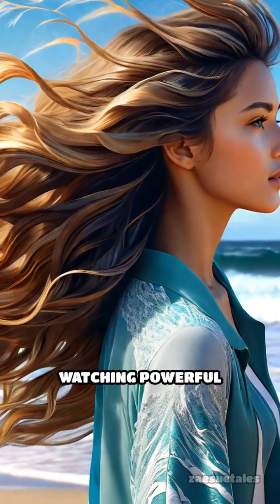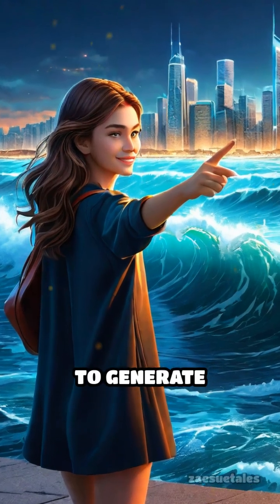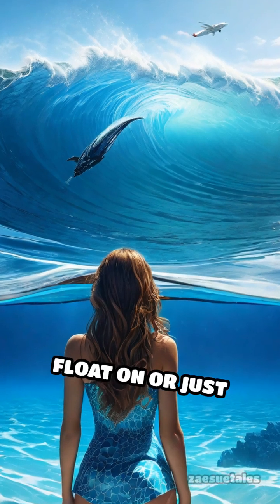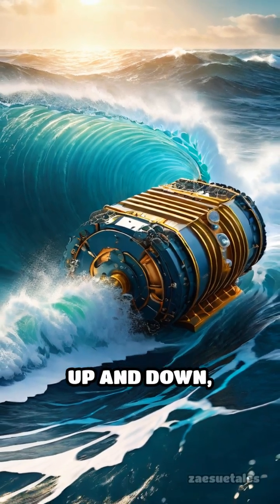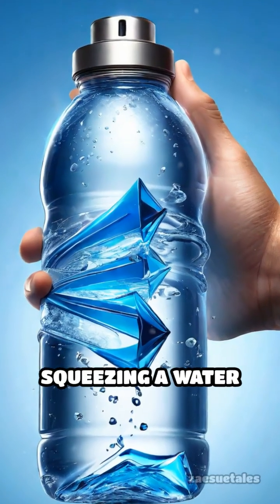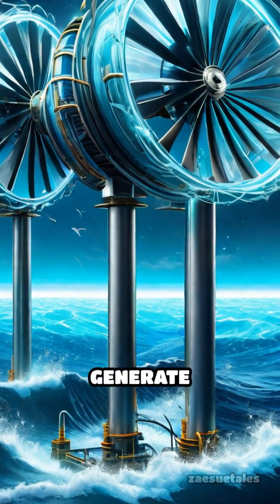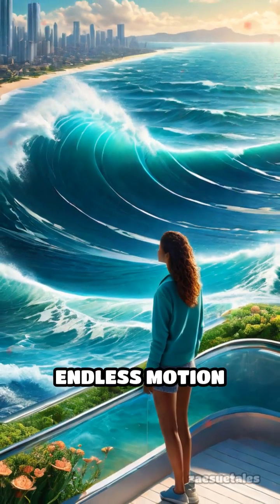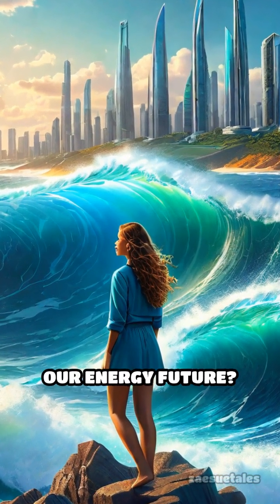How Ocean Waves Can Power Our Future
Discover how the ocean's endless motion can generate clean electricity! Dive into the science and future of wave energy.